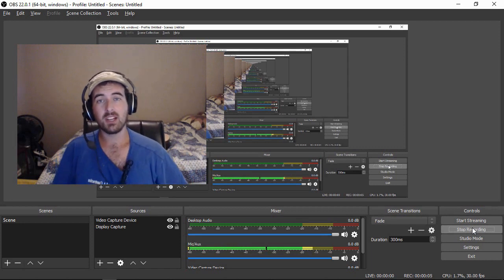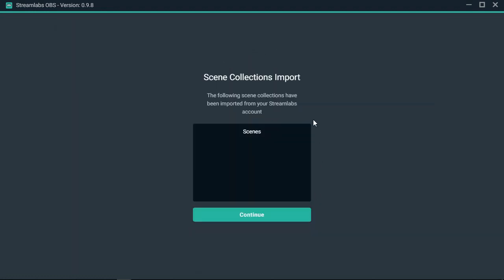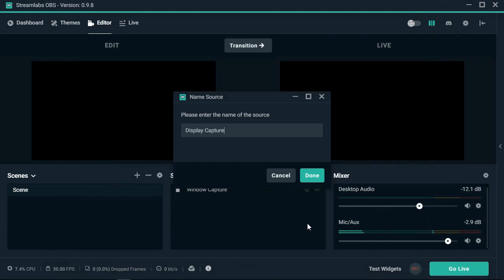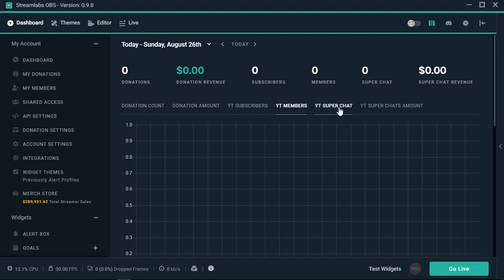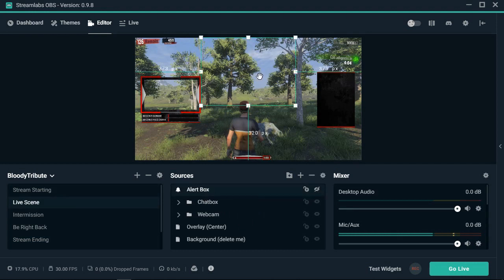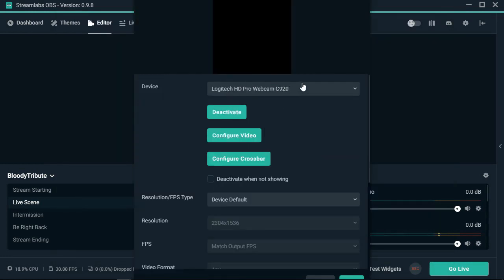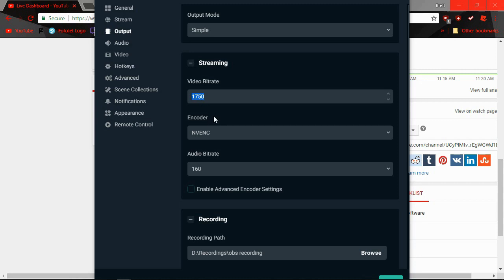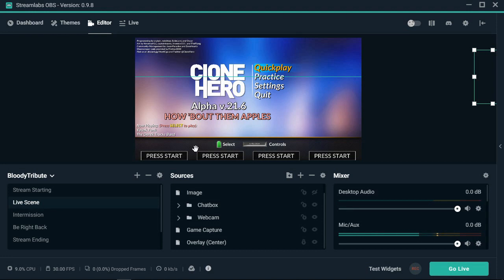How To Stream using Stream labs OBS (SLOBS)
WANT TO STREAM? START HERE WITH THE SOFTWARE I USE!